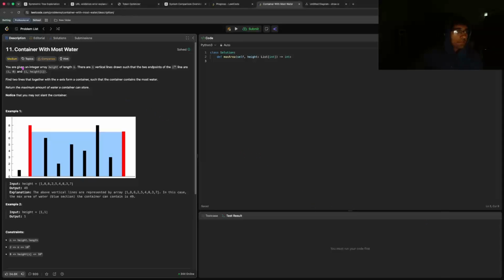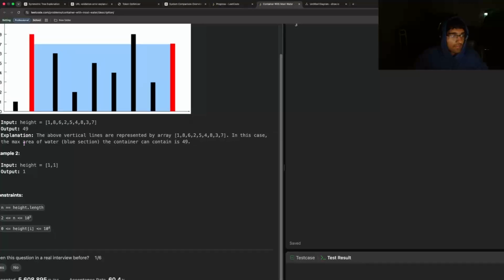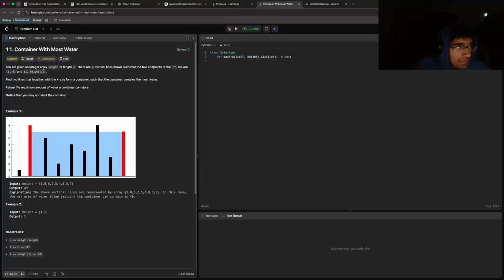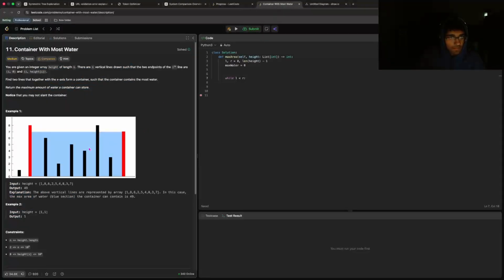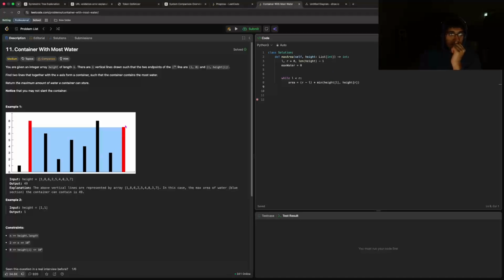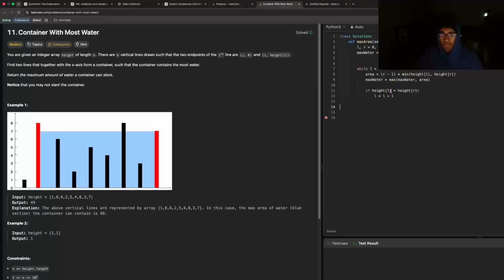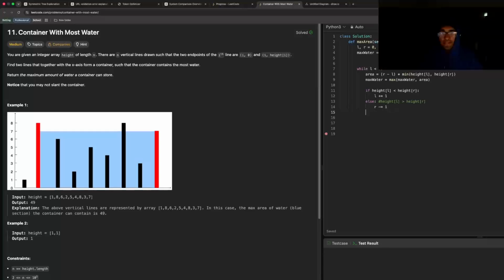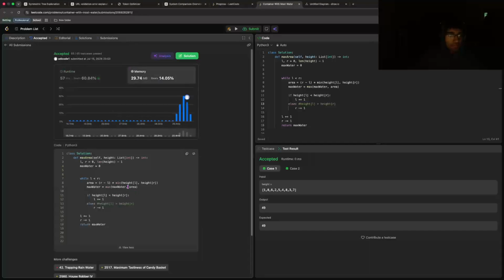Leetcode #11: Container with Most Water - Medium